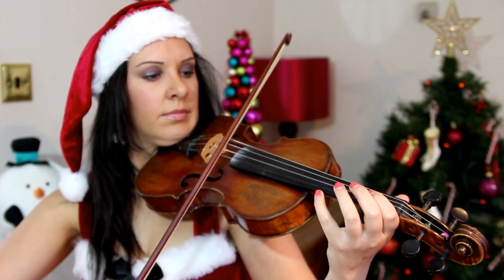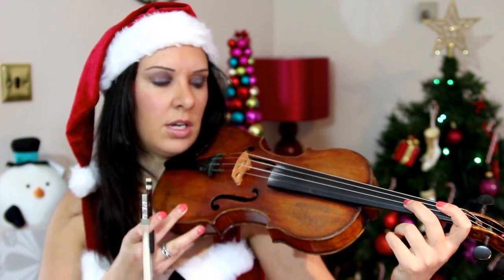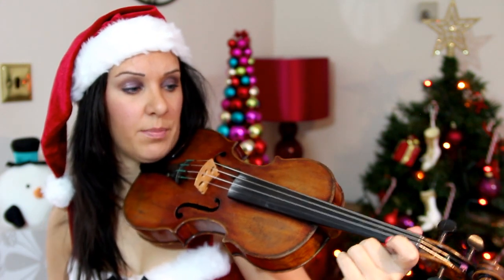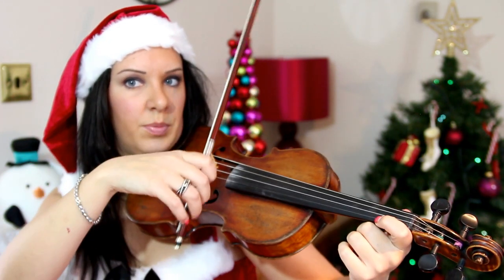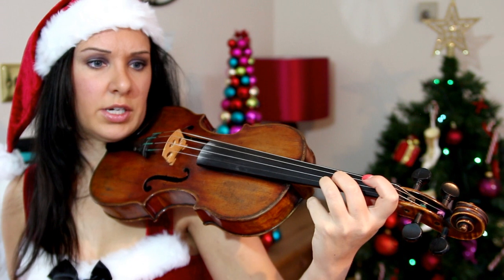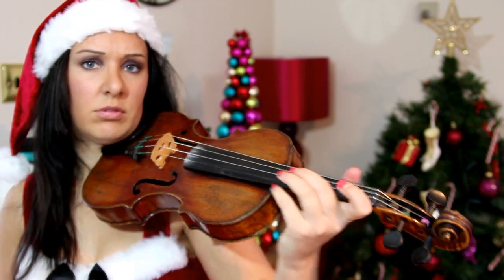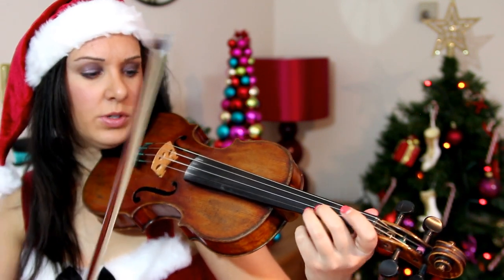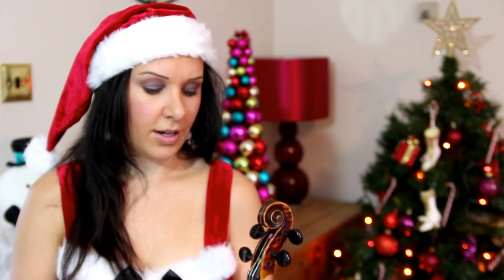JINGLE BELLS - ADVANCED Violin Tutorial! Merry Christmas!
If you like my videos & would like to Donate, you can do so safely